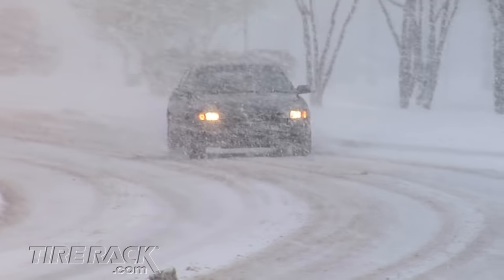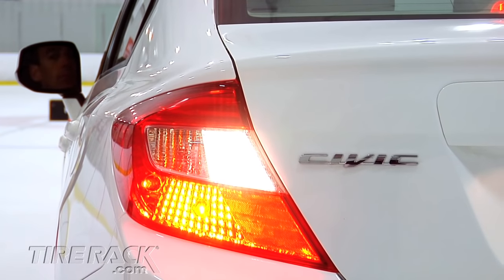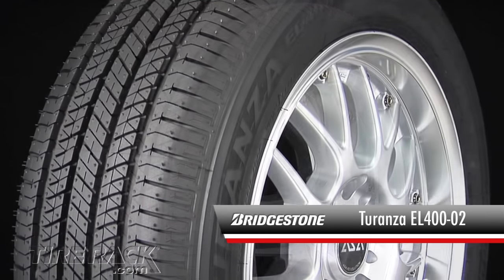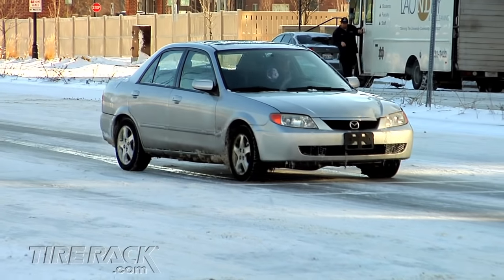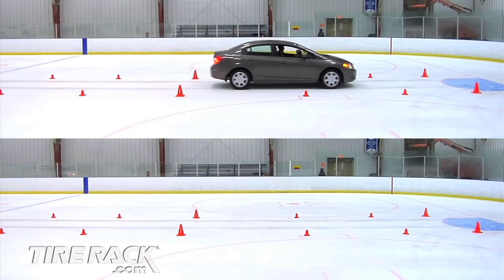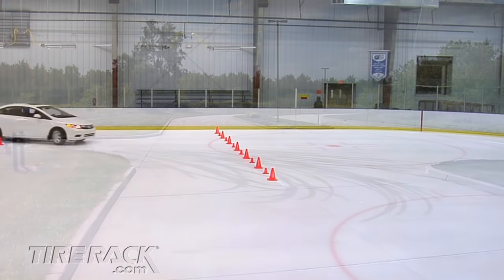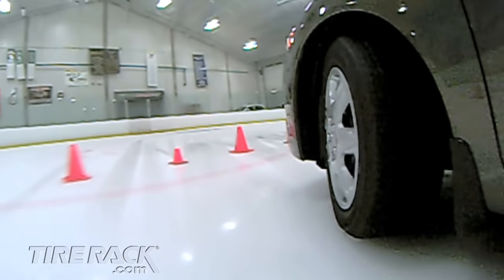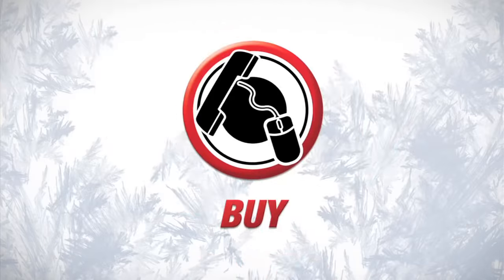Tested: Front-Wheel Drive & All-Season Tires Enough for Winter? | Tire Rack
Drivers living in the northern U.S. have already discovered a set of dedicated winter/snow tires increases their vehicles' wintertime capabilities enough to reduce their driving times, tension and stress. However, if you're among the skeptics who still question if the added traction is worth the expense, watch this video.